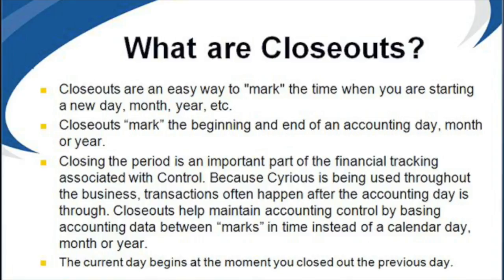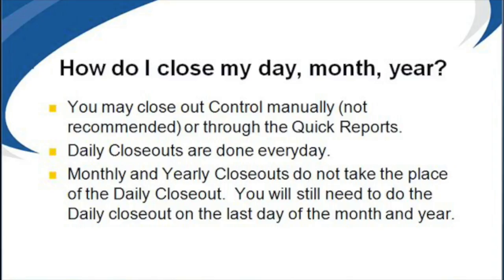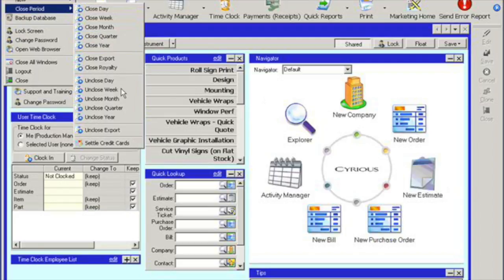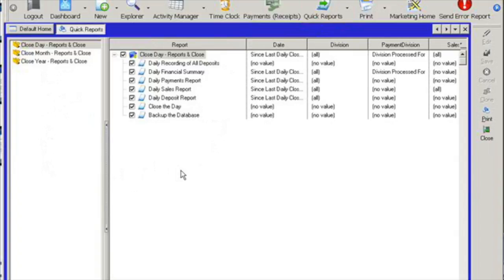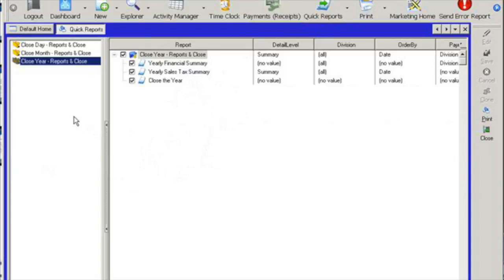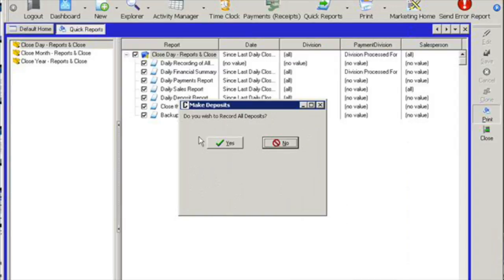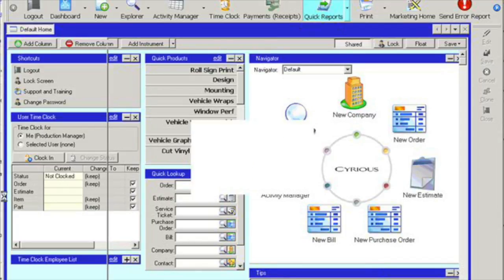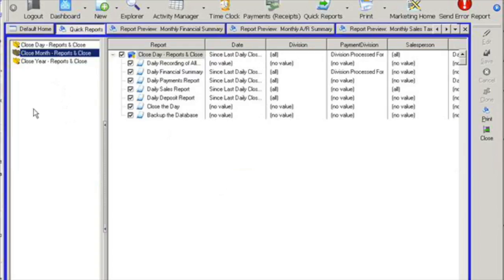Closing Out the Business Day in Control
This video is about Closeouts